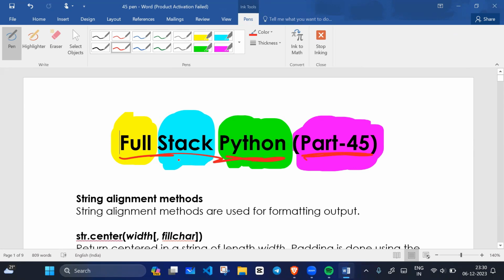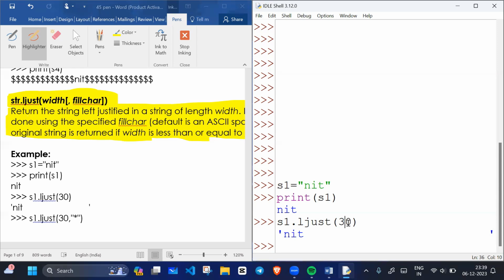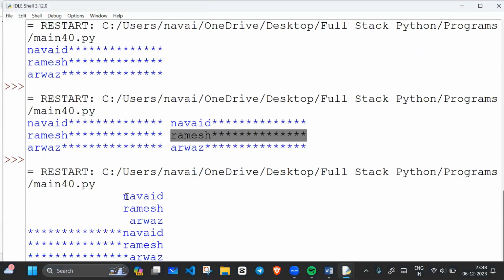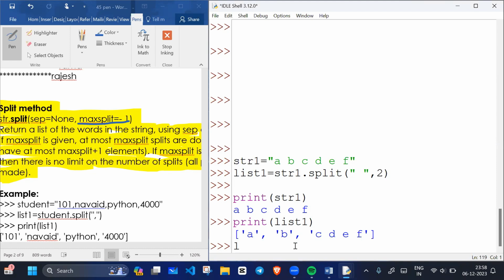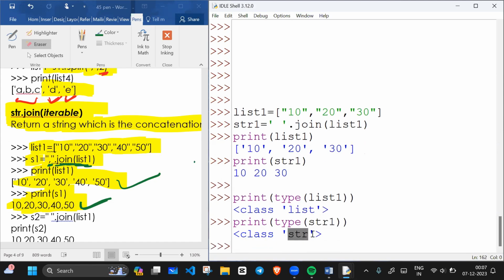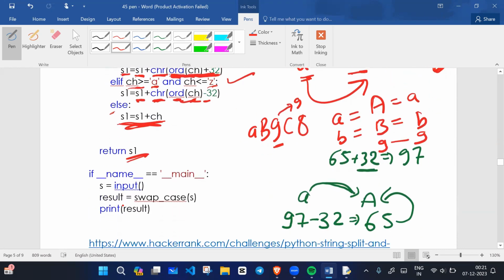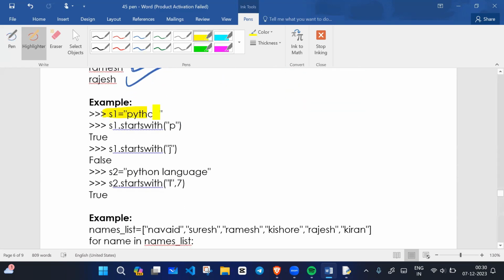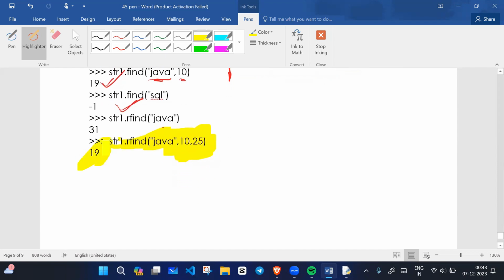🚀 Full Stack Python || Pt-45: String Alignment: Center, Left, Right, Split, and 🌟📚✨ Notes Included!